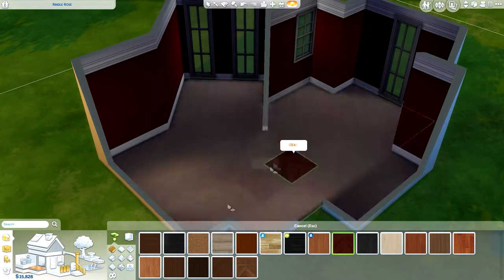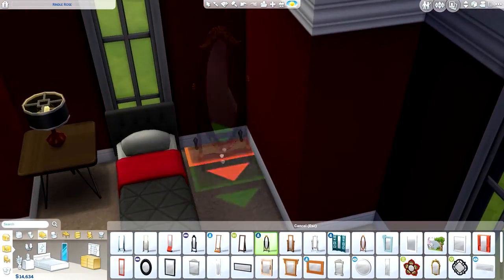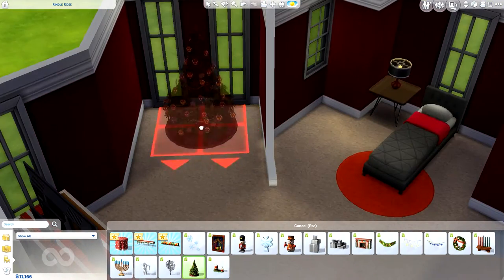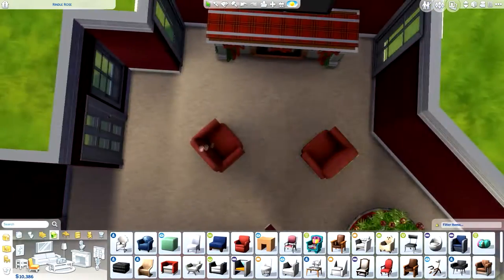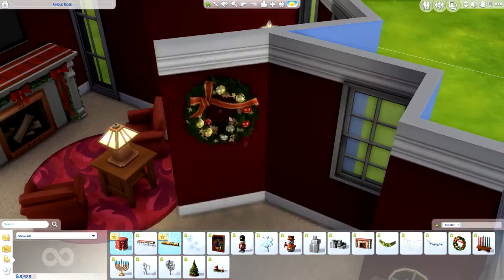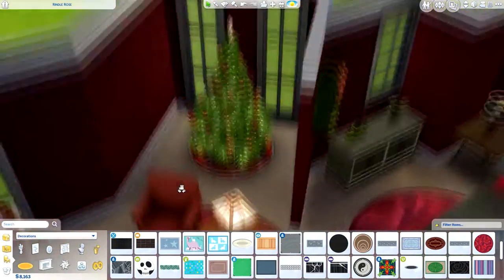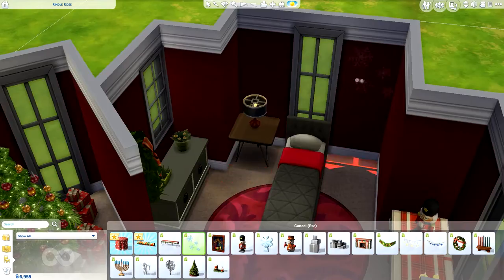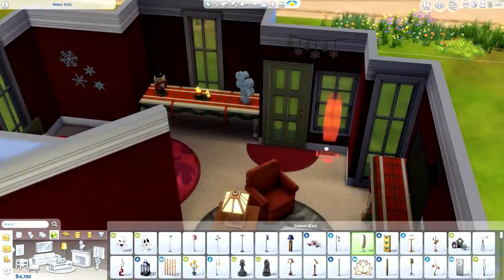THE SIMS 4 | BUILD | COSY CHRISTMAS ROOM (w/Coolnickyd)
Equipment I Use:
• Canon 600D